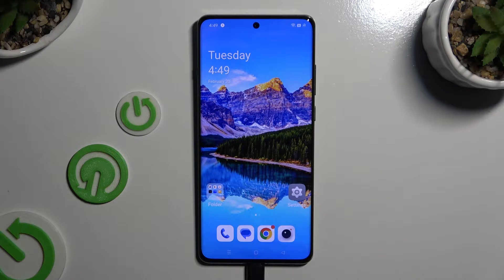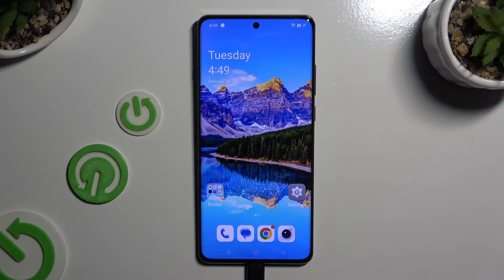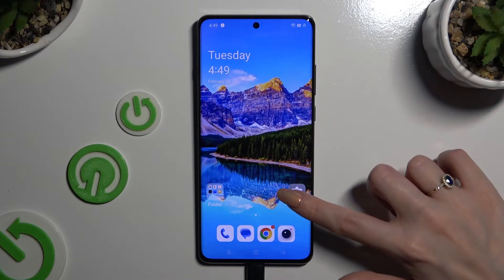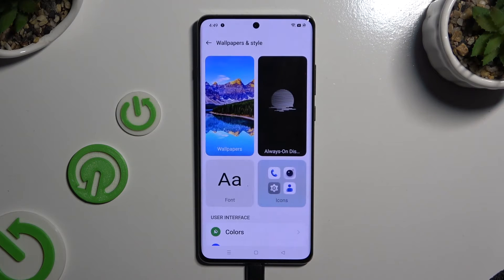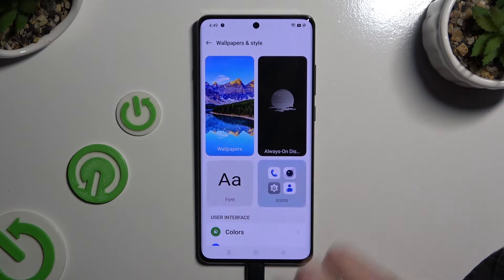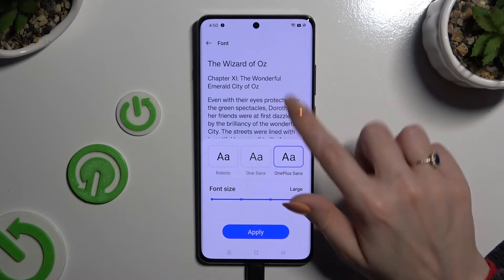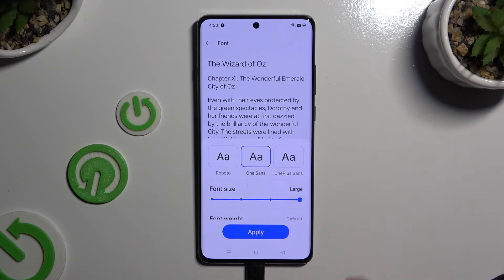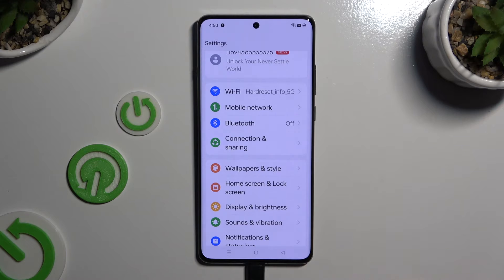How To Change Font Style In ONEPLUS 12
Personalize your OnePlus 12 device by changing the font style with this simple tutorial. Learn how to customize the appearance of text across your device's interface, allowing you to express your unique style and preferences.

Why would users want to change the font style on their OnePlus 12 device?
Where can users find the font style settings on their OnePlus 12 device?
Are there different font styles available to choose from on the OnePlus 12?
How does changing the font style affect the readability and appearance of text on the OnePlus 12?
Can users download additional font styles or import custom fonts for use on their OnePlus 12 device?
Are there any limitations or restrictions when changing the font style on the OnePlus 12?
Can users revert to the default font style settings easily if they change their mind?
Are there any considerations or precautions users should take when selecting a font style?
Does changing the font style impact device performance or battery life on the OnePlus 12?